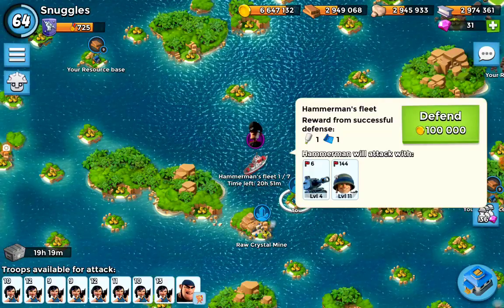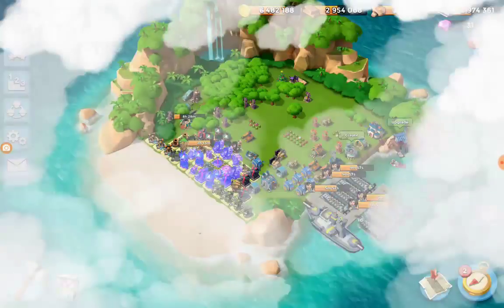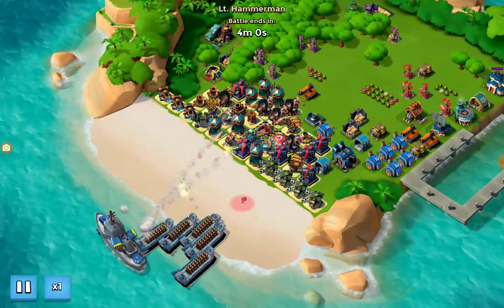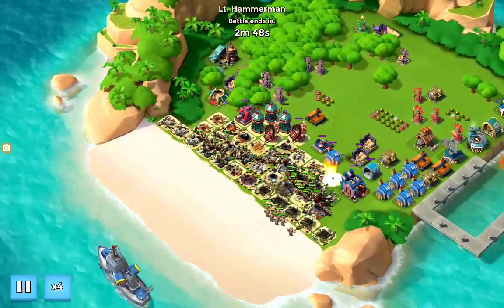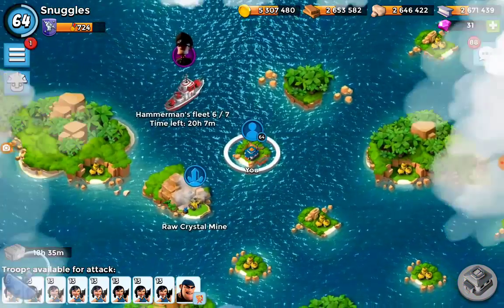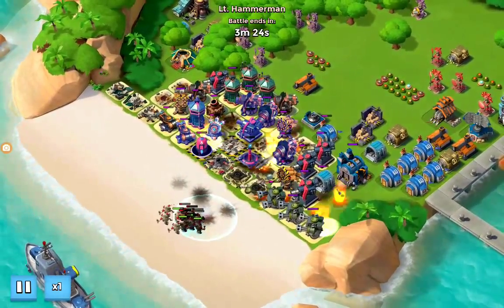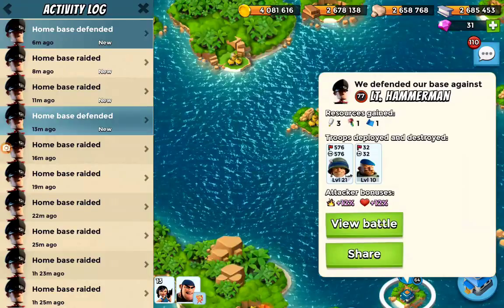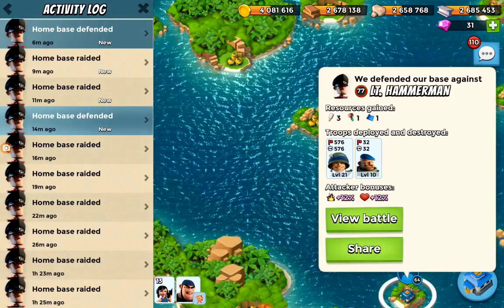Boom Beach - Hammerman Strikes Back - 18/3/18 - Part 1 & 2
Today, Snuggles takes on Hammerman once more, and is almost defeated by stage 6 and 7. almost! Thank you Beardaholic!

Welcome to Boom Beach: come with a plan or leave in defeat! Fight the evil Blackguard with brains and brawn in this epic combat strategy game. Attack enemy bases to free enslaved islanders and unlock the secrets of this tropical paradise. Create a Task Force with players around the world to take on the enemy together. Scout, plan, then BOOM THE BEACH!